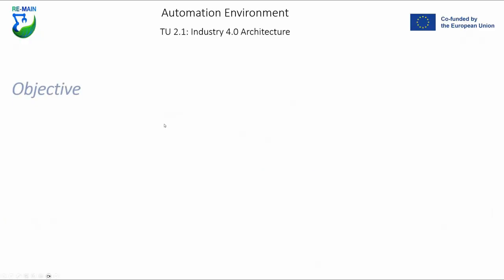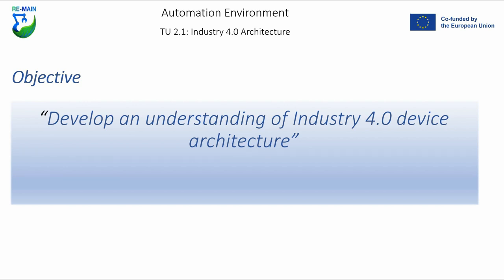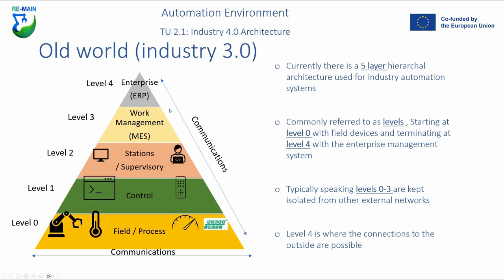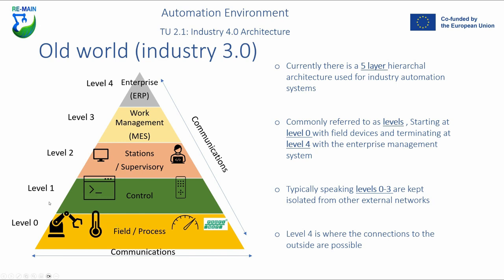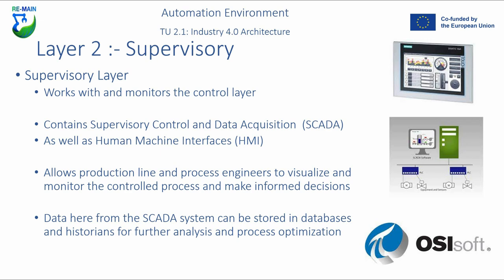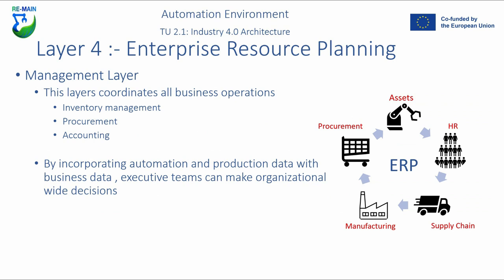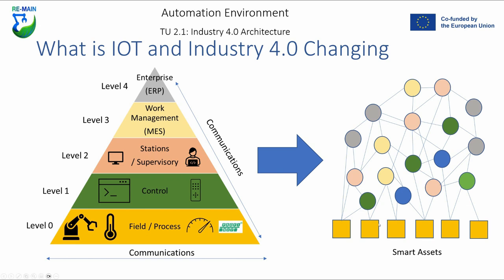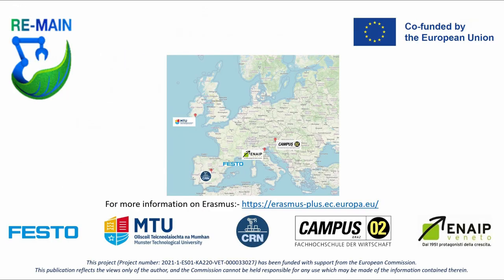TU2 1 Industry 4 0 Architecture | iMooX.at